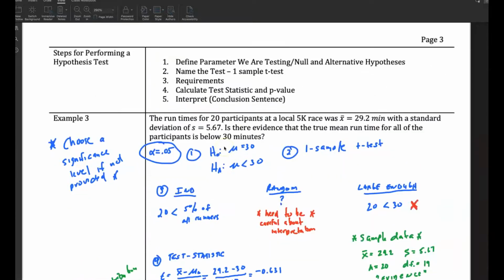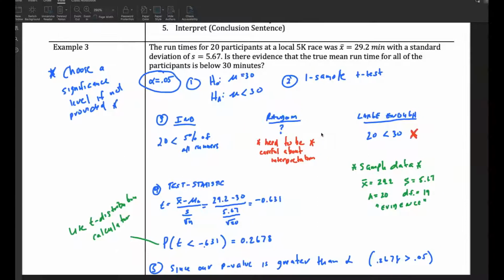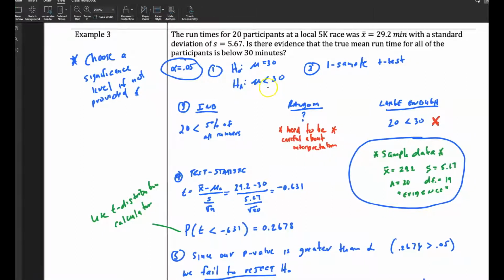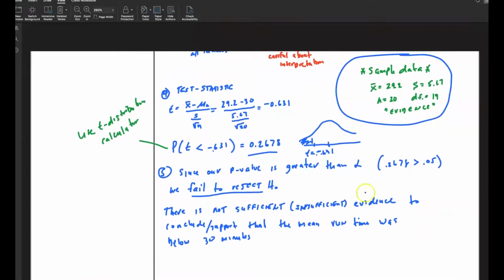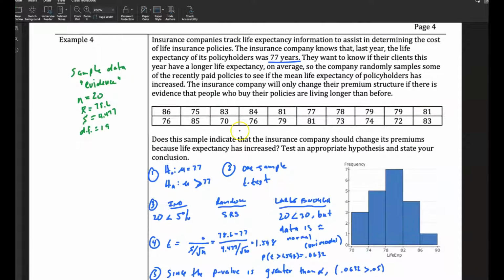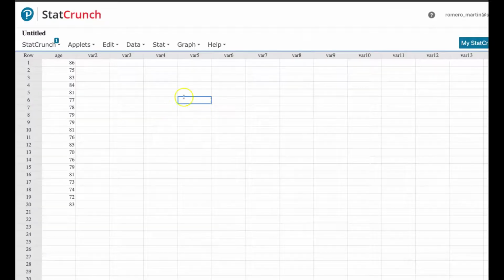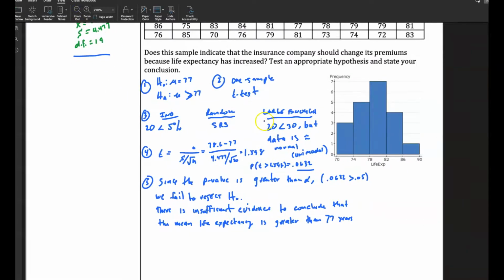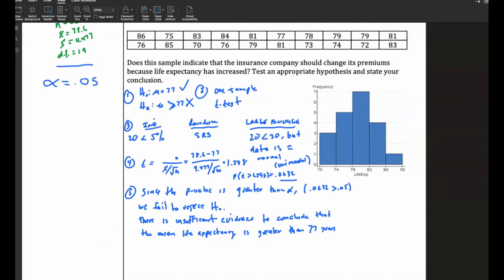Math 219 9.2 Part 2 Hypothesis Test Mean Examples